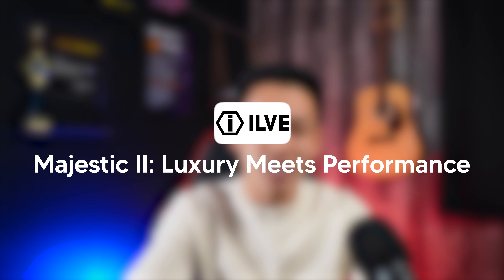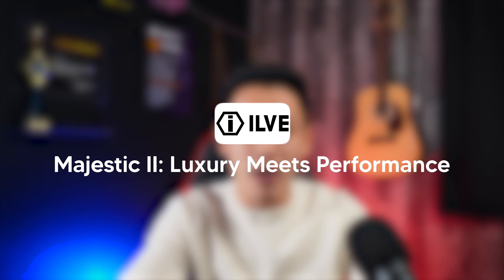Are ILVE Majestic Ranges Worth the Splurge?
0:00 - 2:33 - Introduction to ILVE Majestic Range collection
2:33 - 2:58 - RAL color options
2:58 - 3:09 - ILVE Majestic (Emerald Green) LIVE

Live Chat Support (24/7)